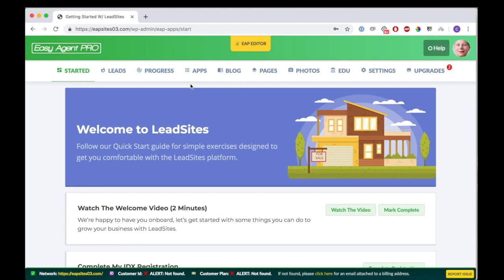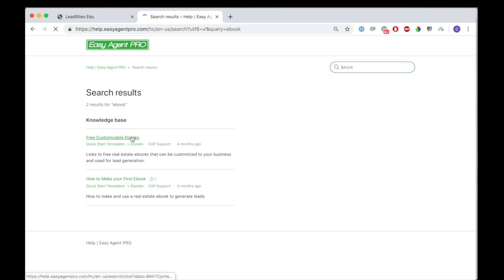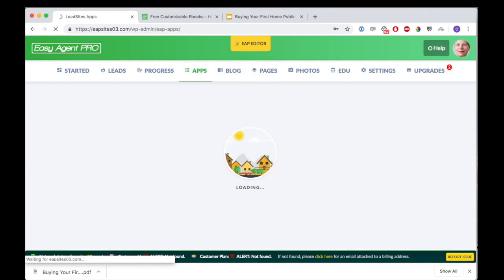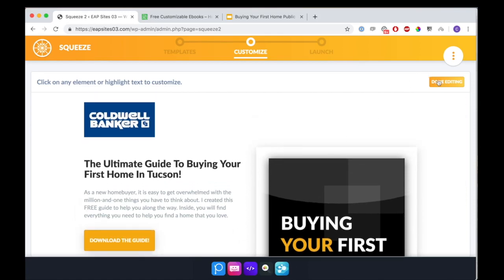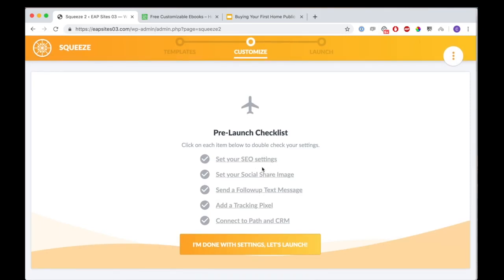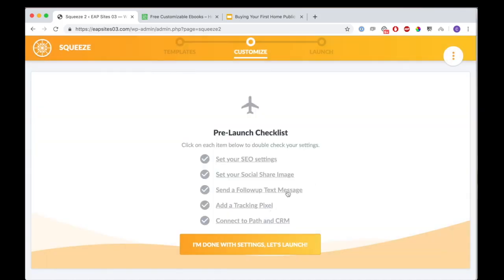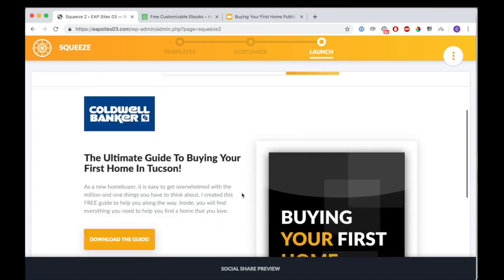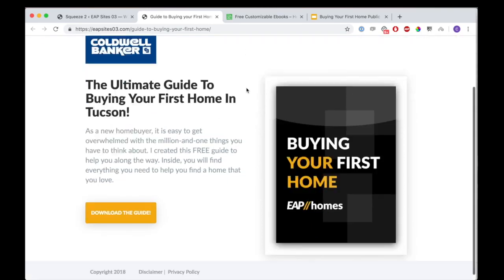How To Use Squeeze App - Easy Agent Pro LeadSites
EAPTV: Squeeze is one of the many apps found within LeadSites. In this video, we explain exactly what Squeeze and squeeze pages are and how to use it to get the most out of your business.